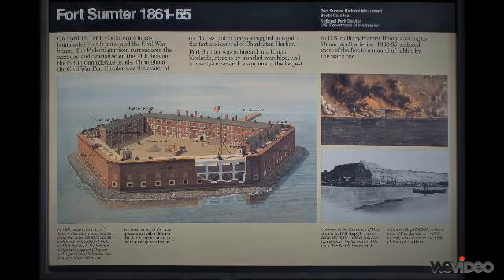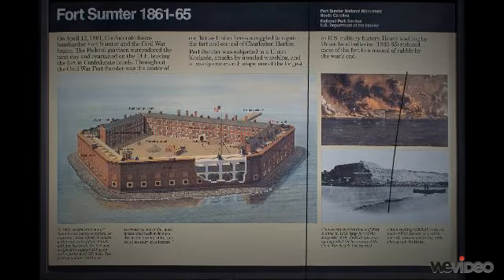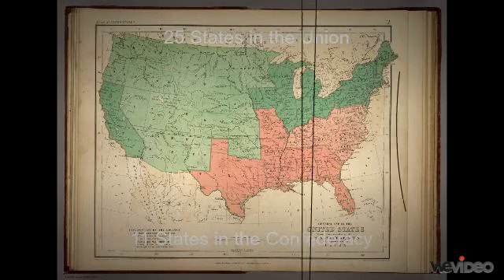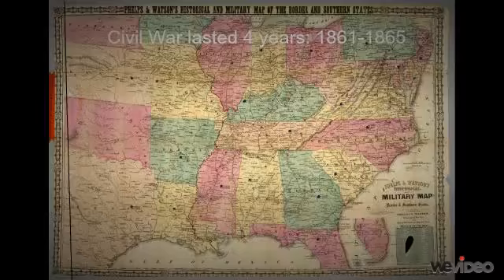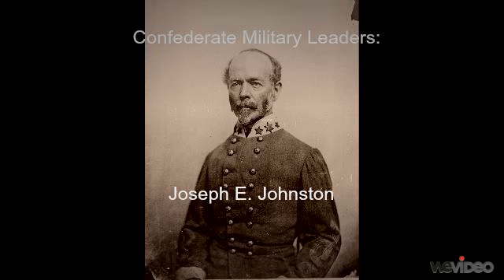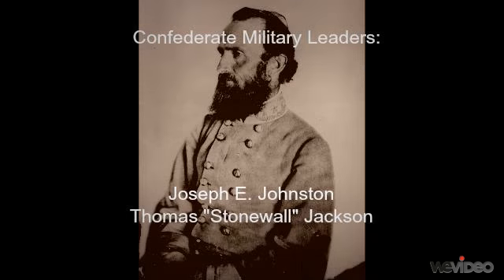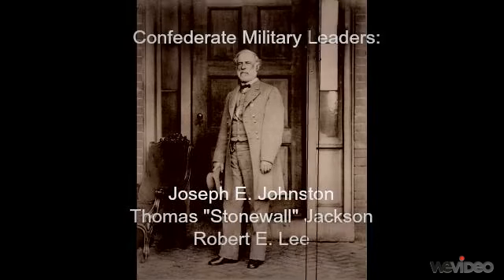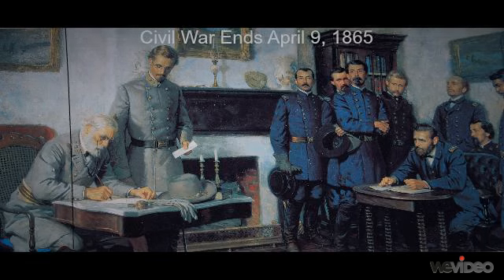Civil War Video Project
This is my video Project for INSTTECH 1020 at UNI.  It is a general overview of the Civil War.  It is meant to be used as an example video that students will make about specific battles that took place during the Civil War.